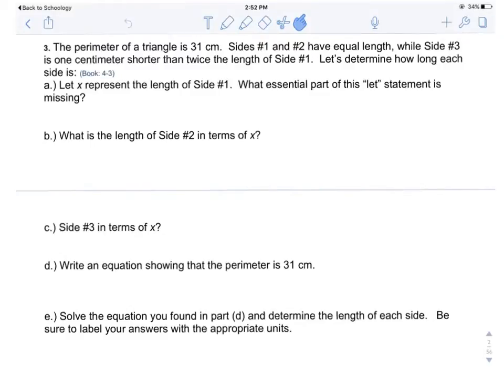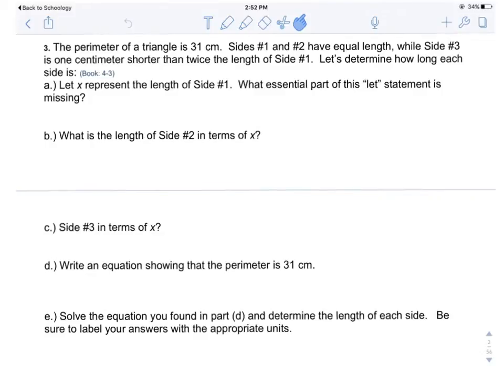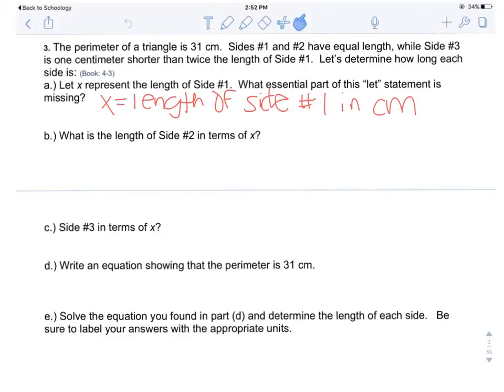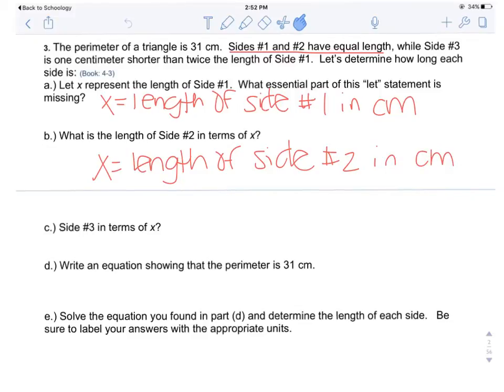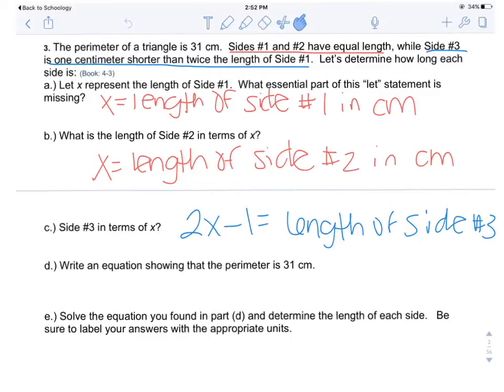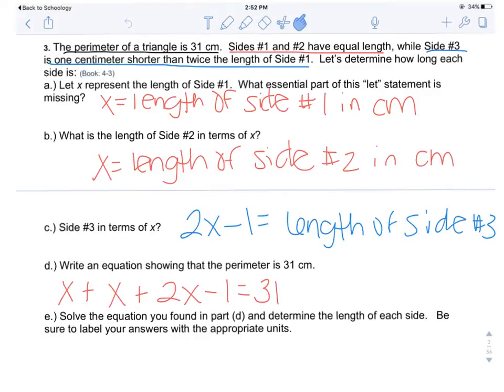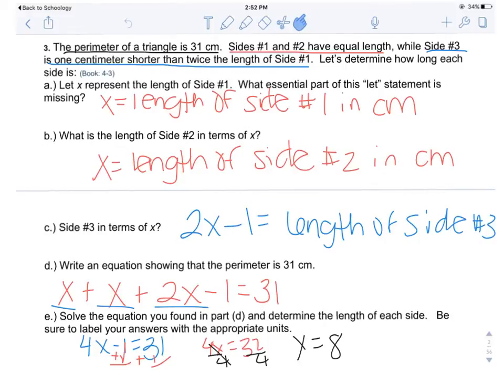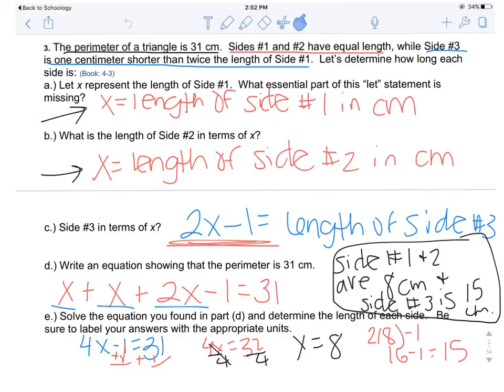Algebra 1 Chapter 3 Part 1 - Let Statements